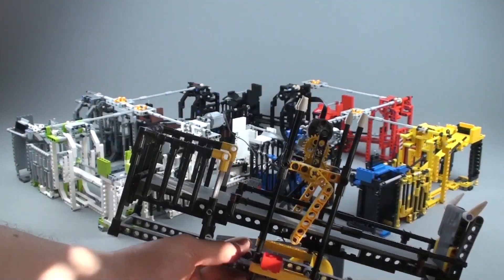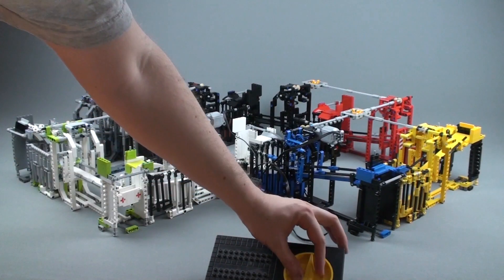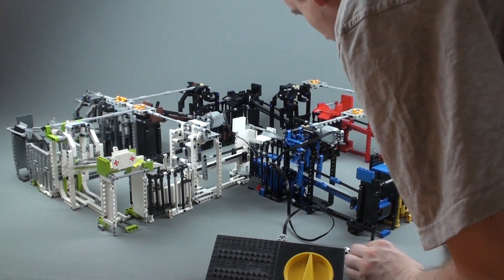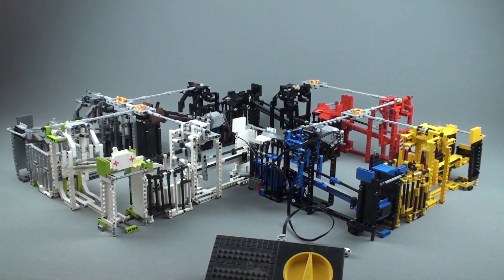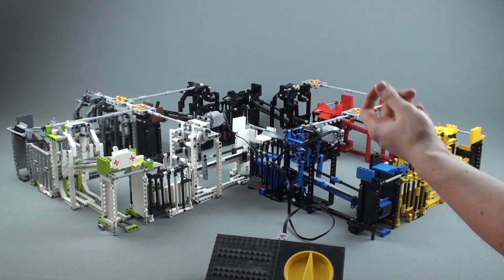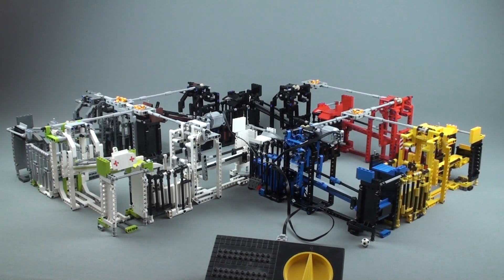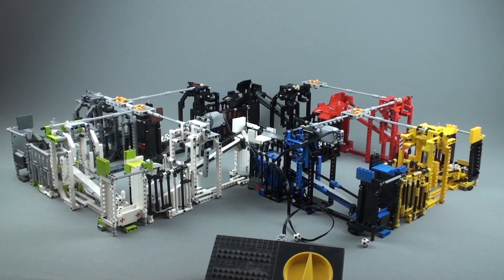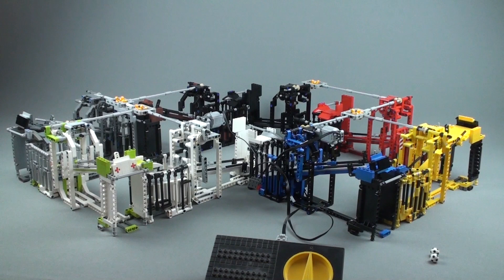LEGO GBC Testing: Tipper Modules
In this video I run a circuit of 8 new tipper modules in order to find flaws with the design. When a ball falls out, I use the video to see what went wrong. Here you can see all the amazing ways that balls can escape.